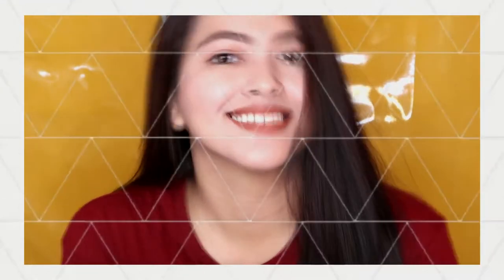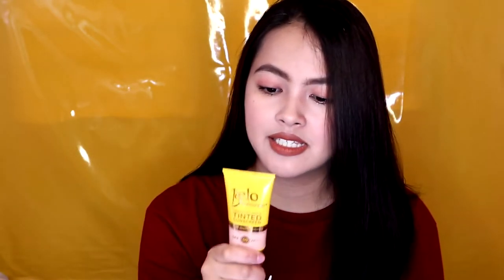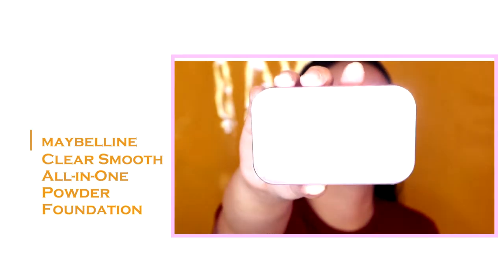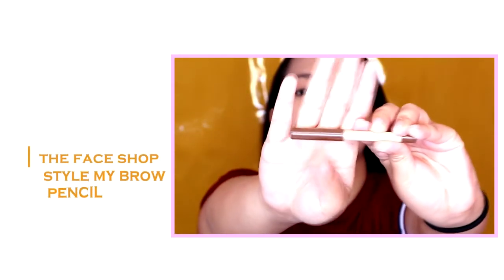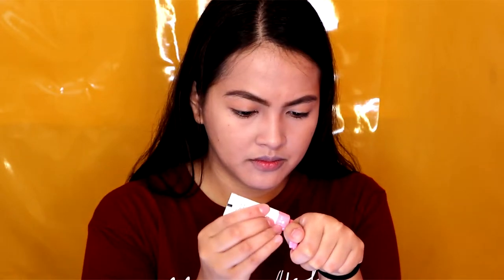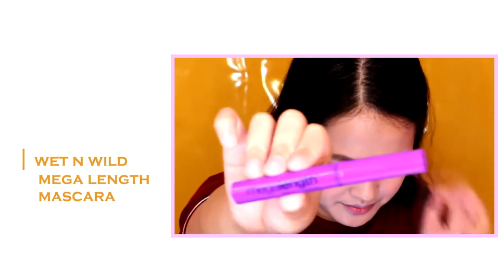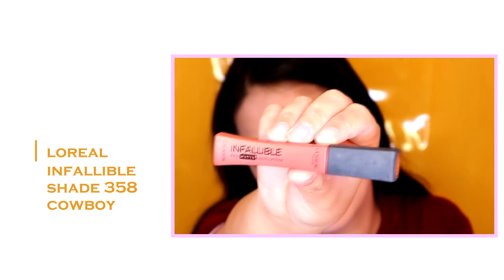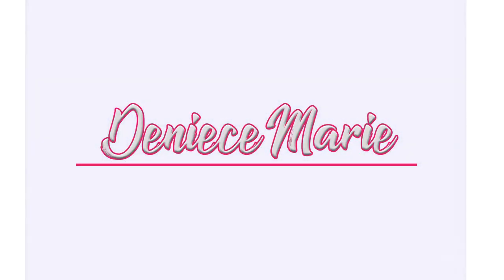EASY NO FOUNDATION MAKE UP ROUTINE | DENIECE ESTAYAN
Enjoy! Love !!

Products:
Belo Sun Expert Tinted Sunscreen
Maybelline Instant Age Rewind Concealer
Maybelline Clear Smooth All-in-One Powder Foundation
The Face Shop Style My Brow
Sunnies Face Fluffmatte Lipstick
Wet n Wild Megalength Mascara
Loreal Infallible Pro-Matte Liquid Lipstick

//Song: thank u, next
Artist: Ariana Grande

T w i t t e r